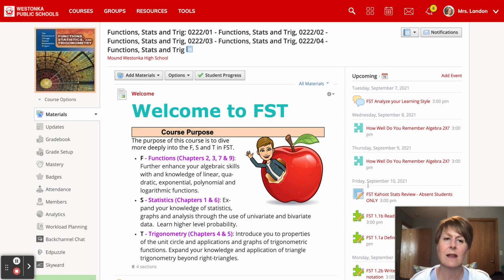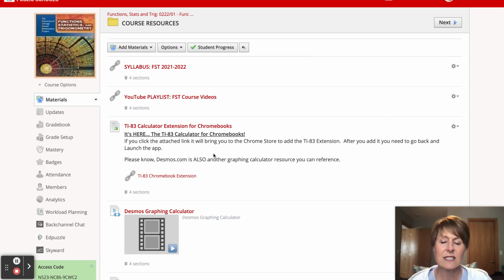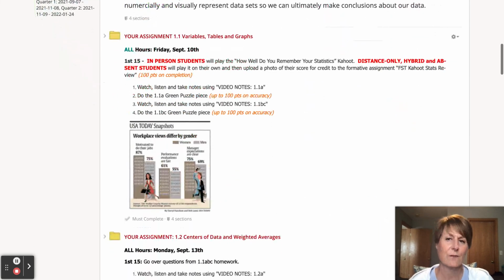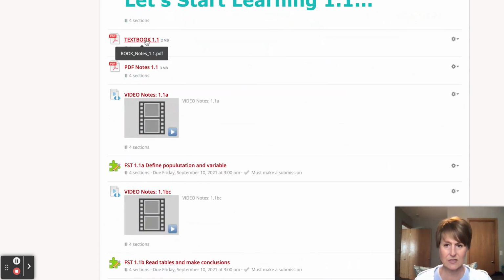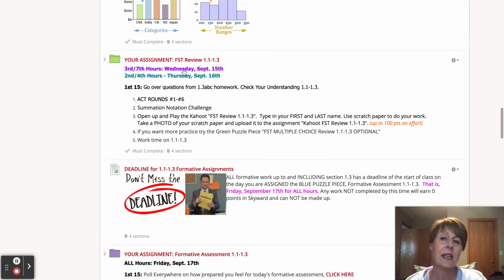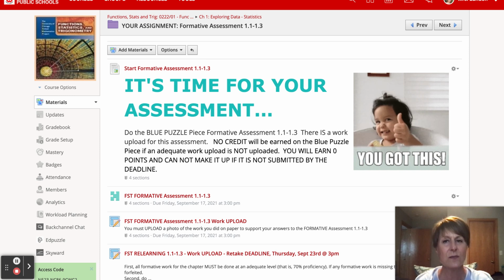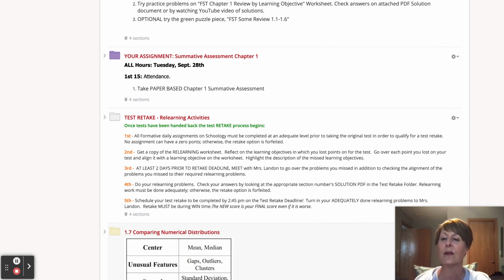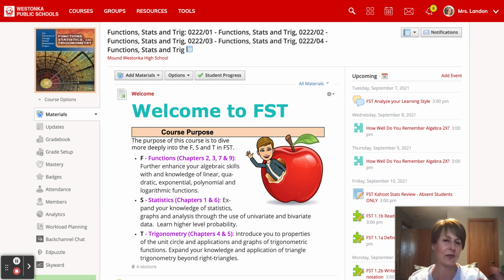Overview of FST 2021-2022